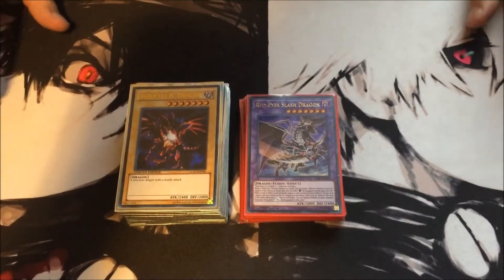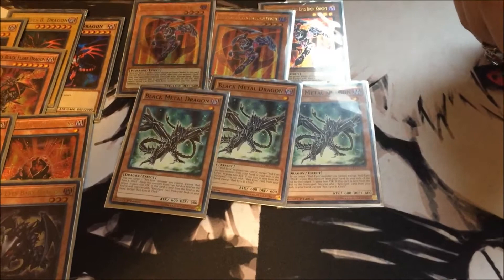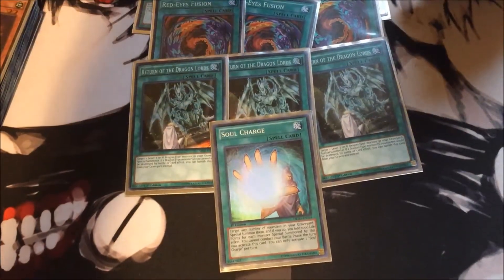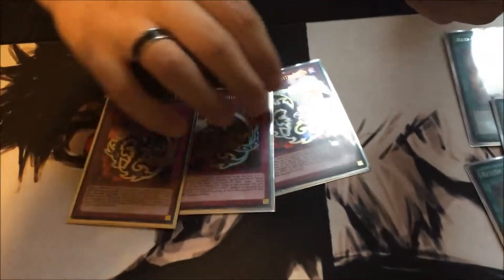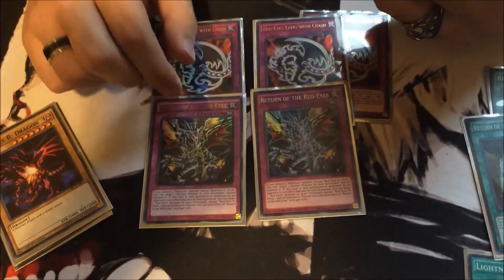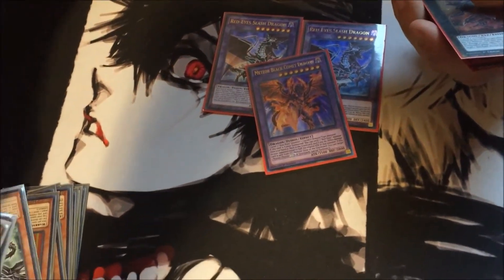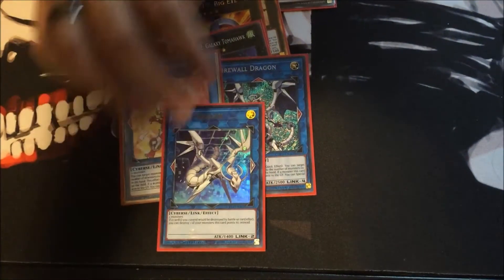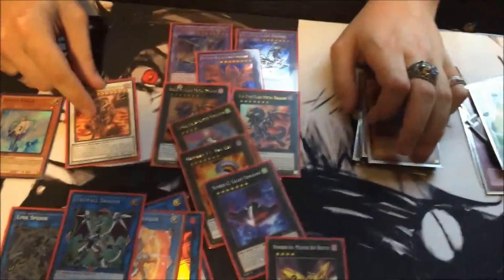Yugioh: Red-Eyes Deck Profile (September 2017 Format)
Coleton is back with another deck profile and this time he shows us newly made Red-Eyes Deck.